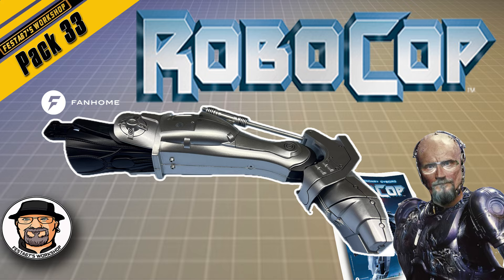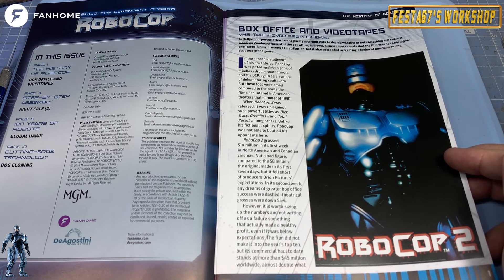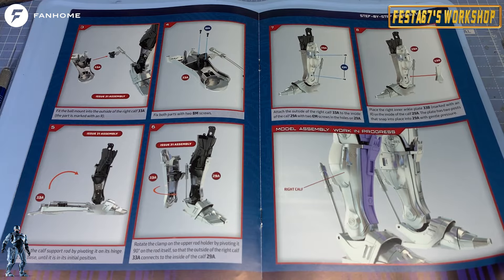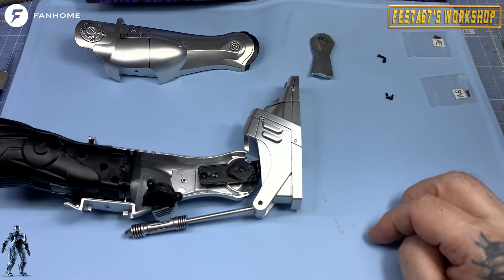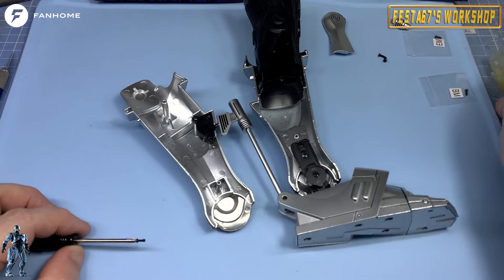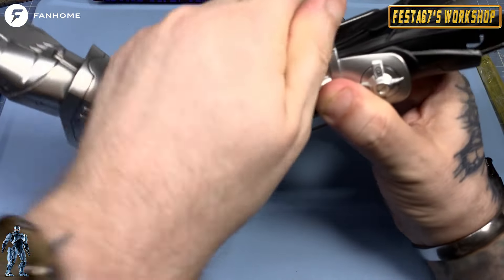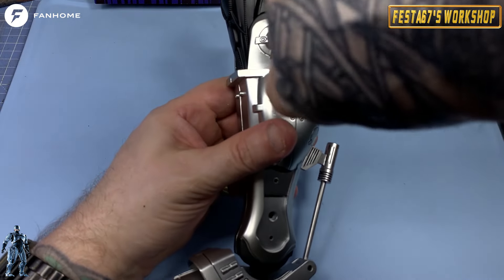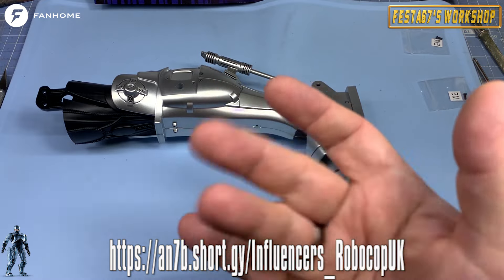BUILD The Legendary CYBORG ROBOCOP - Fanhome - 1:3 Scale - Pack 33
Hey Folks!

Welcome to a new part work series, in which I assemble the enormous 1:3 scale - 2ft (62cm) tall Cyborg from the movie franchise RoboCop from Fanhome.

This part work is provided to me by Fanhome free of charge but all opinions and views expressed are mine and Fanhome have had no creative input into the video.

About this RoboCop model
Incredibly detailed and fully articulated,
this impressive film-accurate reproduction of the legendary cyborg is now available in a never-before-seen model that no RoboCop fan can afford to miss.
This model is faithful to the original 1987 film character.
Each part of the prototype was modelled in 3D using reference stills from the film,
and every component is completed with an application of metallic paint and polished to guarantee the perfect finish.
Every month you’ll receive packages delivered directly to your home with everything you need to build this incredible 62 cm tall replica.

No fan of RoboCop should miss this incredible die-cast metal model!

This is the Amazon wish list for Festa67’s Workshop. As requested by my followers and friends.

I will also be uploading some of my hints and tips to share with fellow modellers.

Sunday 14:00 -16:30​,
Wednesday's at 21:00

Colin/Festa
00:00 Introduction
00:37 Magazine Review
04:27 Assembly
10:07 End Titles